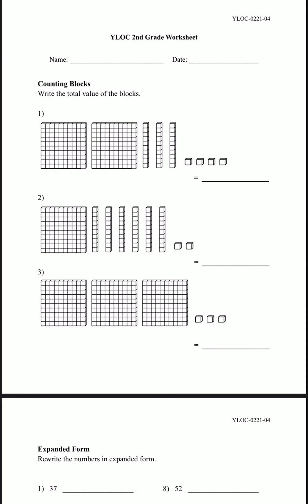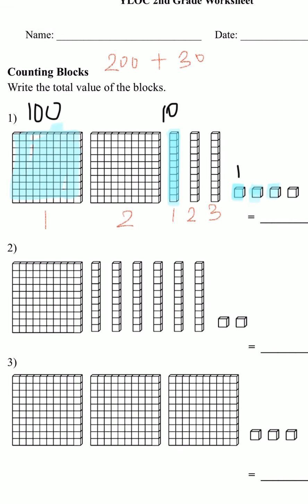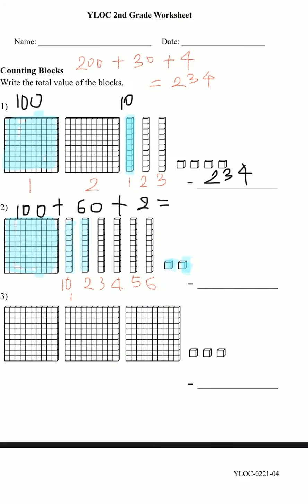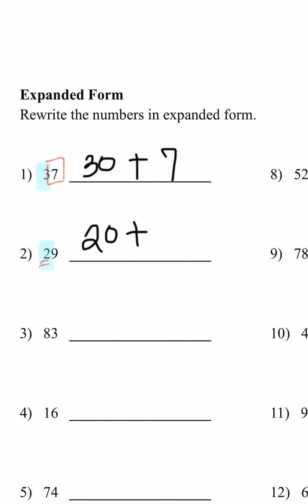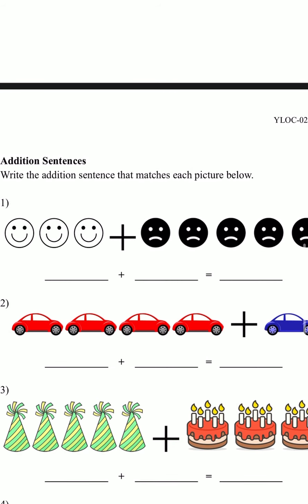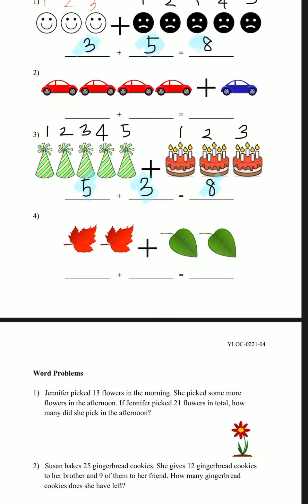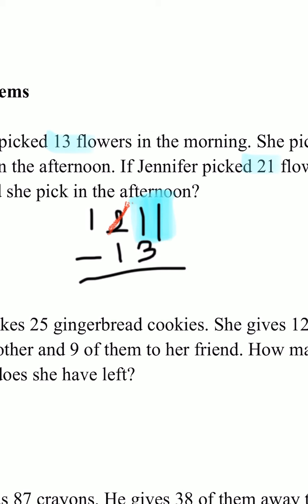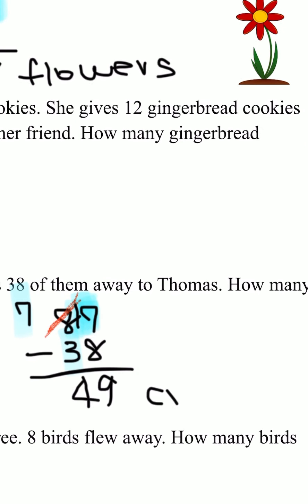2nd Grade Math | Lesson 4 #3